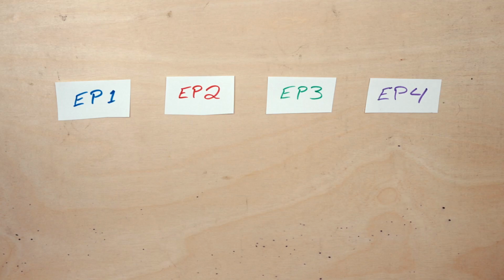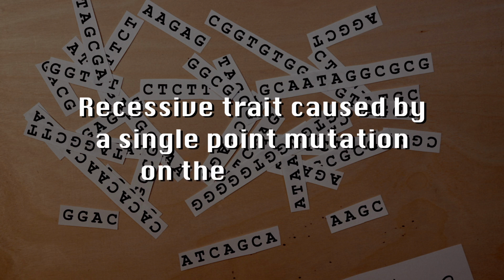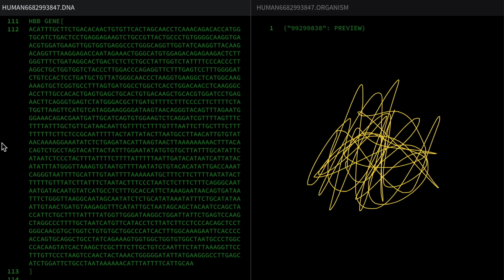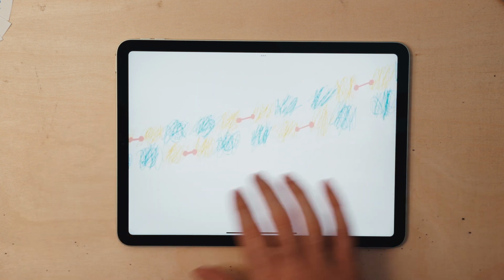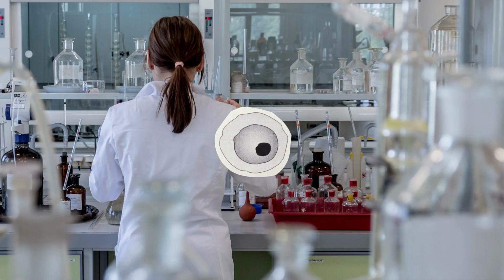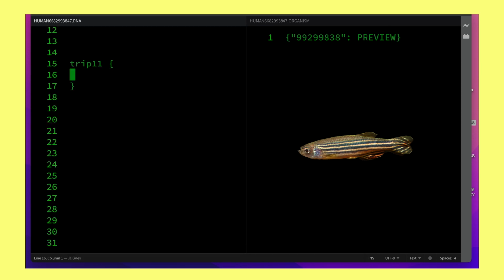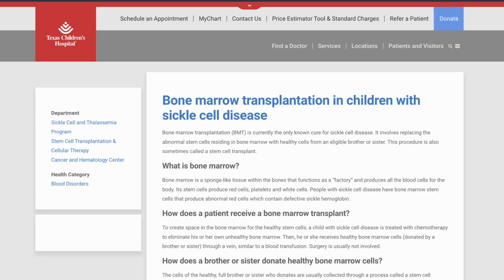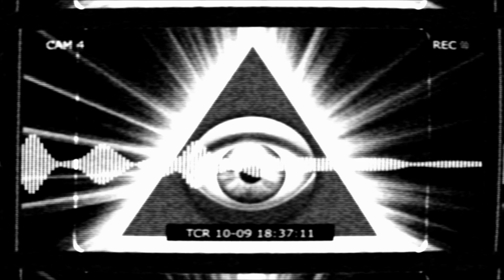Using CRISPR to Treat Sickle Cell Disease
If sickle cell is a single point mutation, can we CRISPR it?

Part of our series, CRISPR for the Classroom:
Written and Directed by Frank Hegyi
Science by Dr. Jake Daane and Dr. Bill Detrich
Starring Frank Hegyi, Dr. Jake Daane, and Jeriyla Kamau-Weng
w/Special Guest Dr. Pyramid Eye, Esq.

Supported by U.S. National Science Foundation Grant Opp-1955368